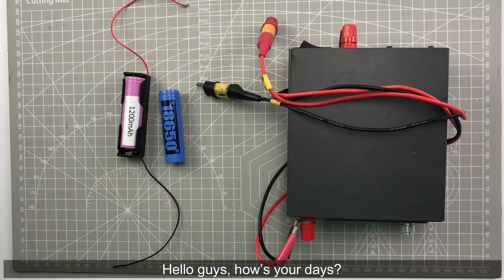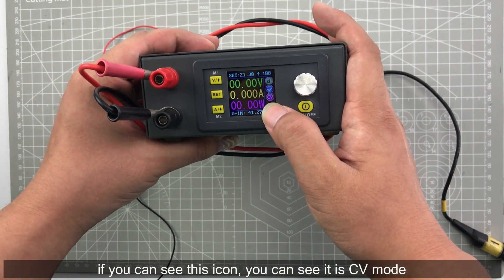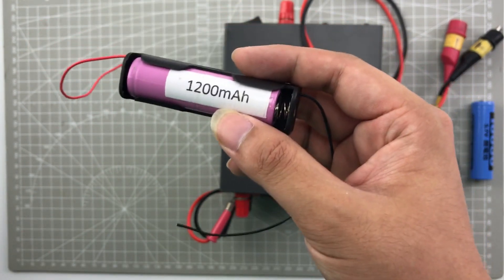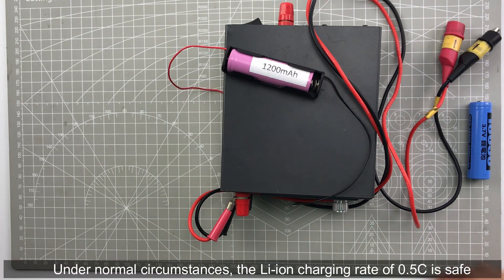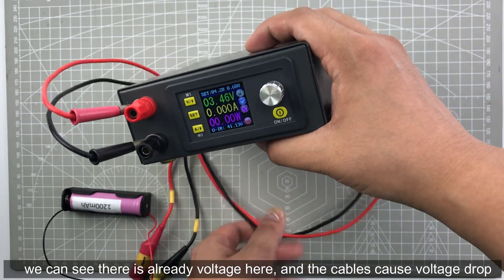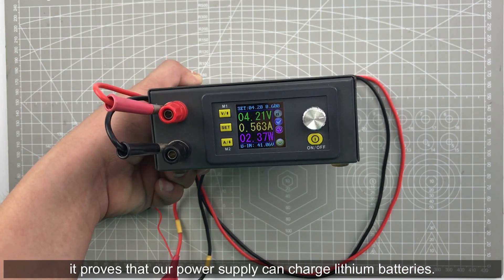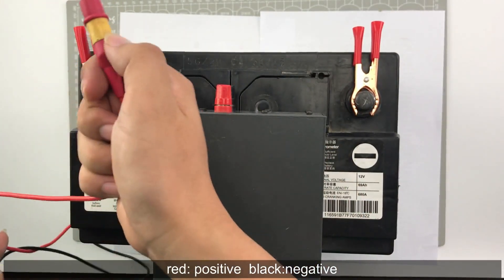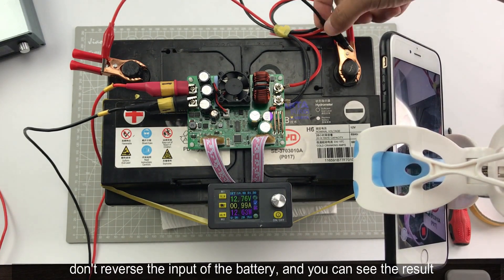Can RD DP and DPS DC POWER SUPPLY charge batteries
some people ask us that our DPS/DPH power supply can charge battery or not , if yes, it need add a diode ?
this video answer those question.
1, it can charge battery, and don't need to add a diode (only for new version, for some old version of DPS5005/DPS3005/ DP50V5A/DP30V5A, it need a diode).
2, don't reverse battery polarity.
3, our power supply can charge battery reversely, but not professional tool to charge battery. if you want to charge, you should know how to set
in this video we introduce if we can use our power supply to charge a battery, and you can see the progress, at first it is constant current, increasing voltage, latter constant voltage, decreasing current.
you can see CC icon changes into CV icon.
when the current reduces to 0.01C（if the capacity of 3200mAh, when the current reduces to 32mA）, the charging is considered to be terminated, if the current can not reach 0.01C after 8 hours, the charging progress should be terminated.
don't reverse the input of the battery, or the components will be burnt. and the reverse protection
related products(all these can charge battery)